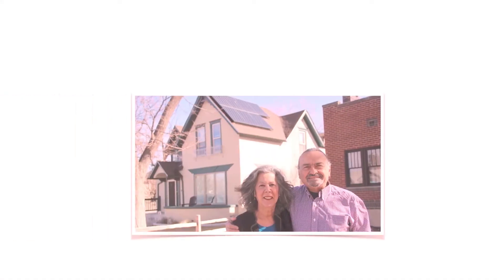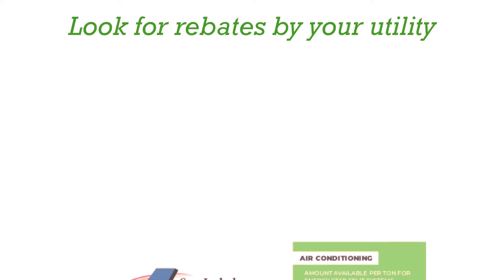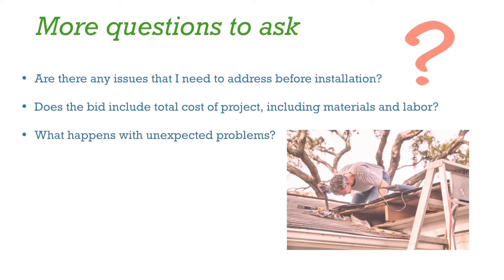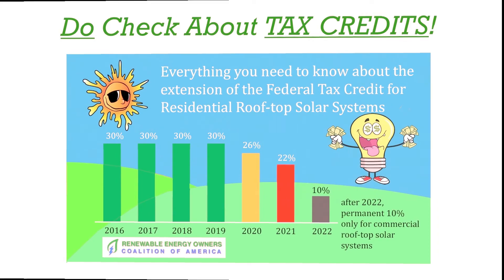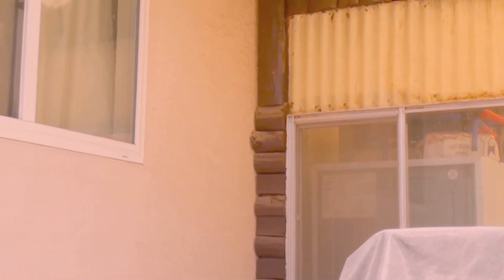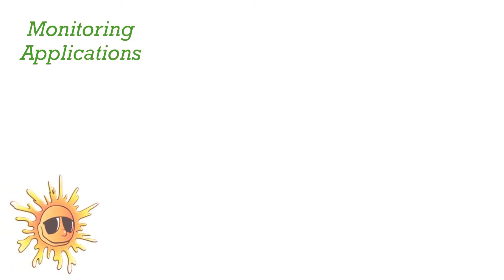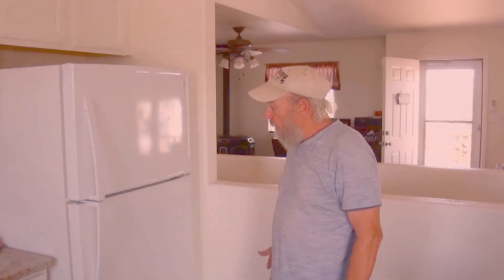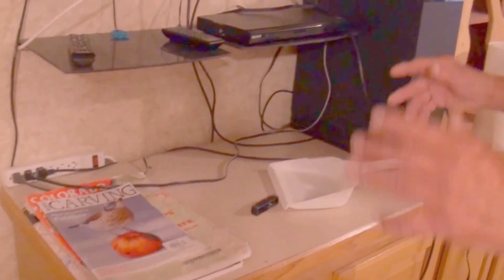Know Before You Go Solar Earth Week Summit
The Renewable Energy Owners Coalition of America teaches you how to go solar the right way.